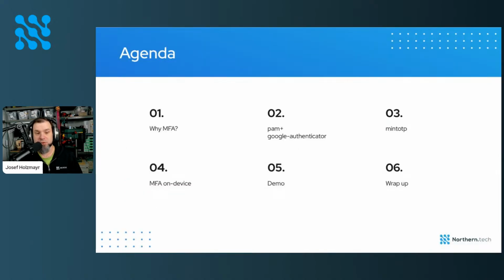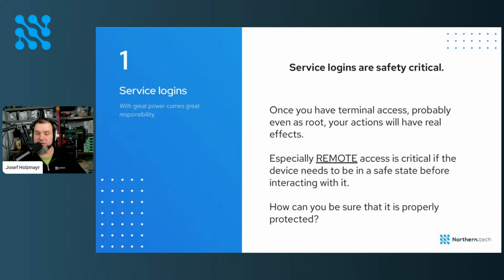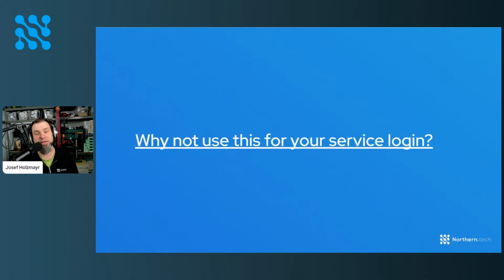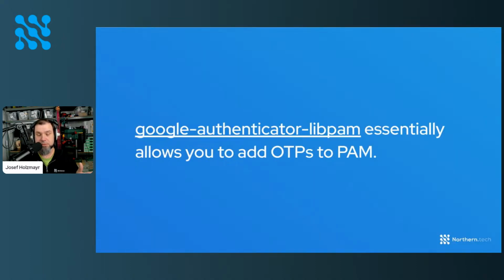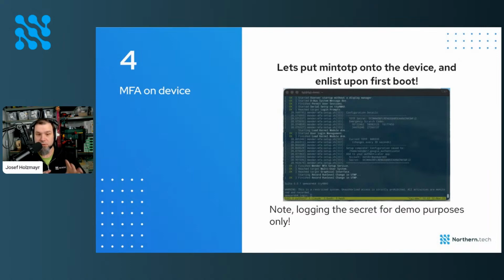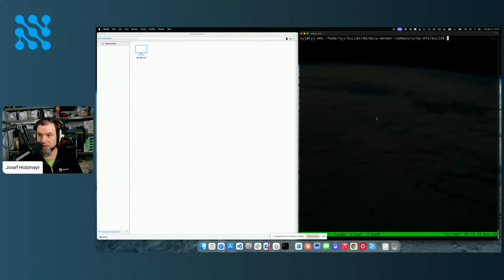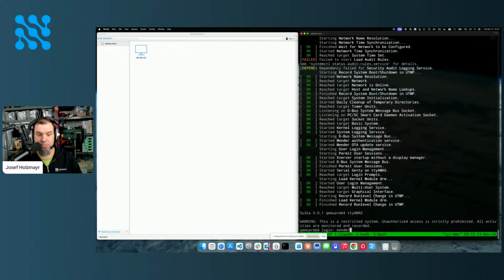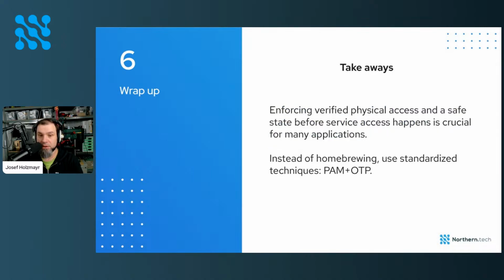DeviceDojo Episode 3 - On-device multi factor authentication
In the third episode of the DeviceDojo, we explore multi factor authentication and what it can mean for connected devices.

Touching point so far are:
- authenticator/OTP applications
- hardware tokens
- choosing the authentication point properly

The DeviceDojo focuses on providing hands-on, actionable content on creating and maintaining secure connected devices through
- Tutorials
- Livecoding
- Office Hours

Want to know or talk about something specific? Let us know!